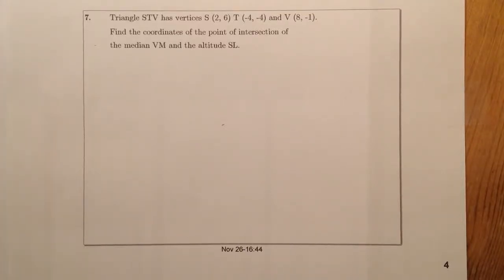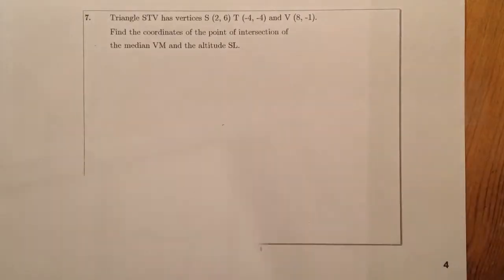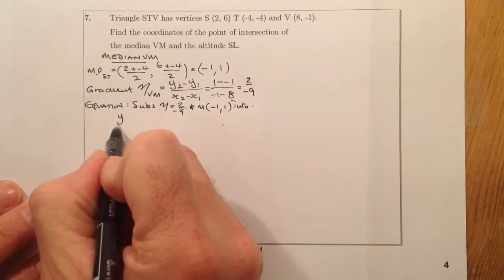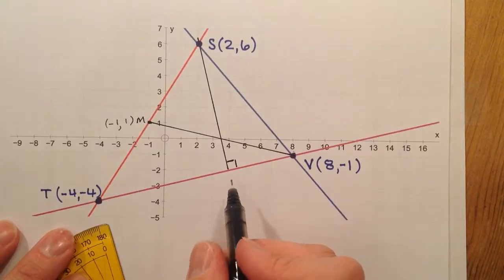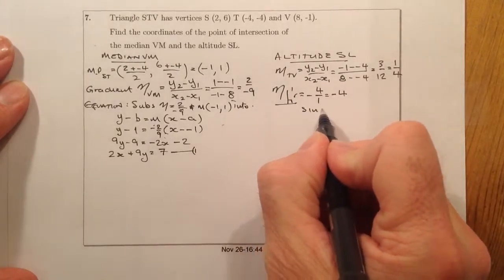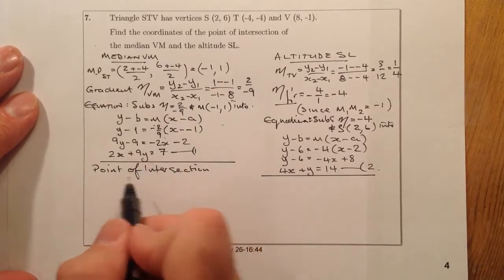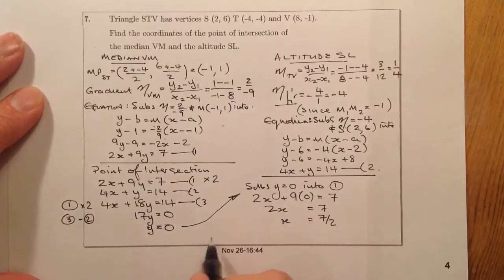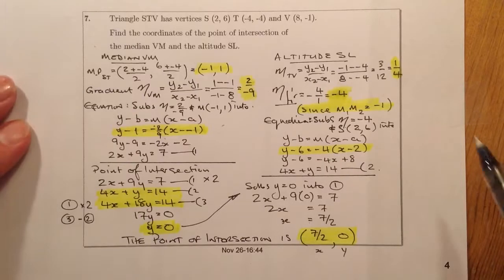Higher Hwk8 Q7 POI of Median and Altitude